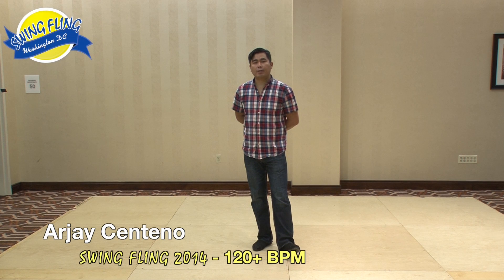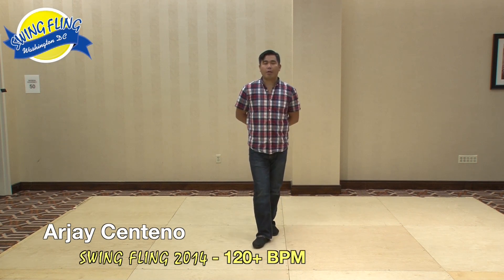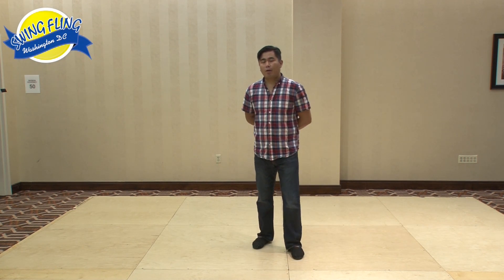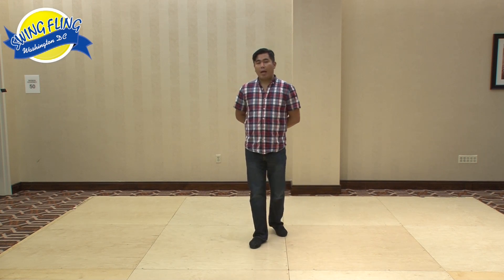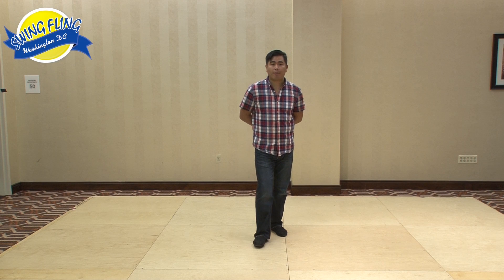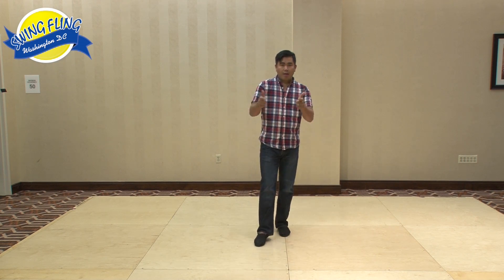Swing Fling 2014 Workshop Review Arjay Centeno 120+ BPM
This is a brief summary of a 1 hour group workshop presented at Swing Fling 2014. Swing Fling is an annual West Coast Swing & Hustle dance event held the 1st weekend in August near Washington DC. Nearly 1000 dancers attend for 4 days of social dancing, fun workshops and casual competitions. Many other fun dance events are organized by Dave Moldover's Dance Jam Productions team.